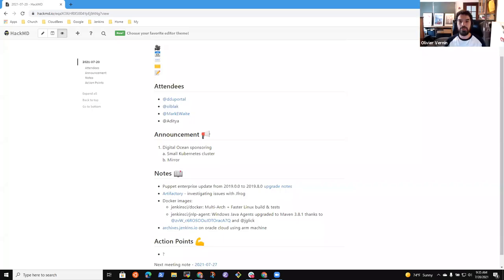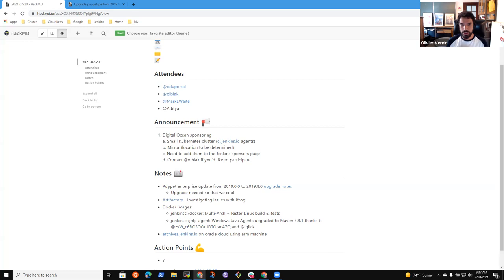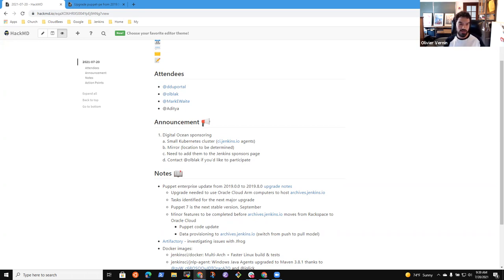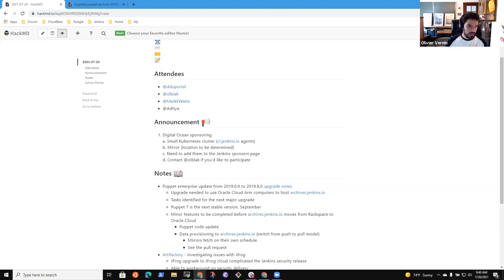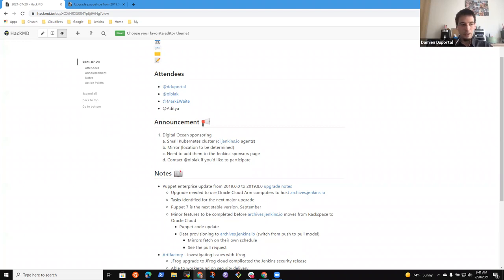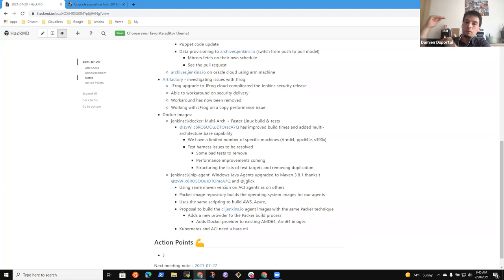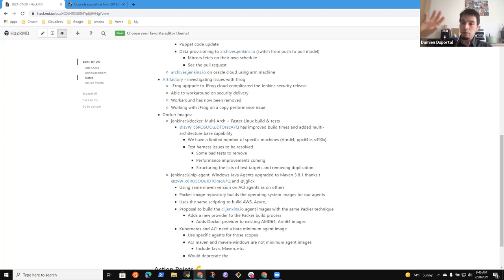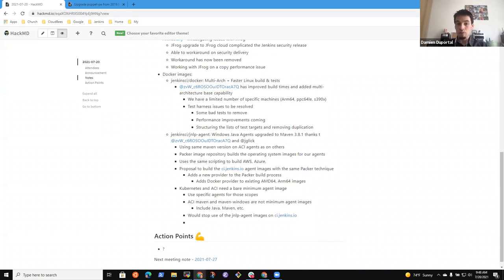2021 07 20 Jenkins Infra Meeting